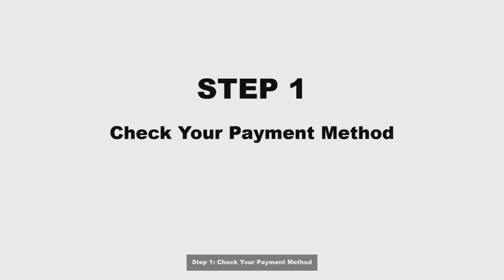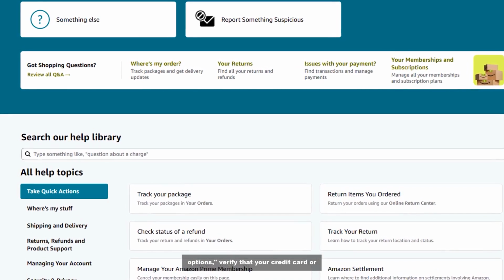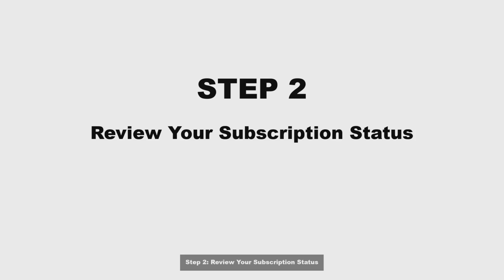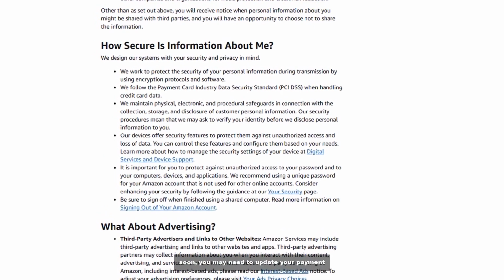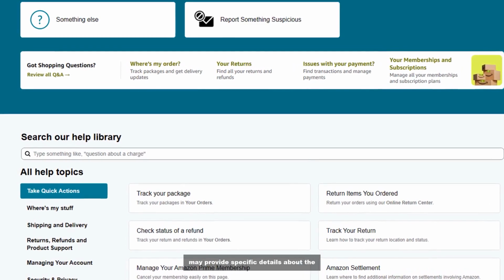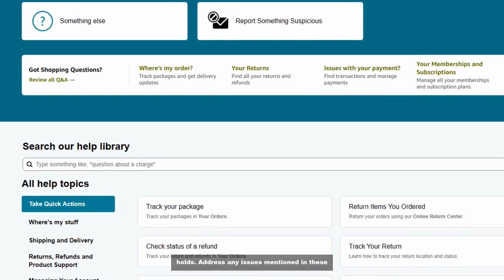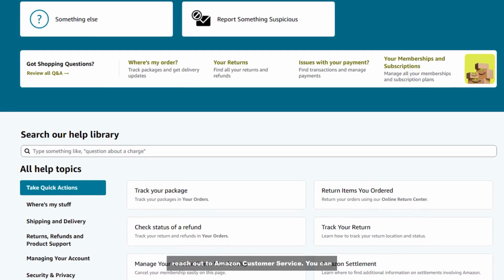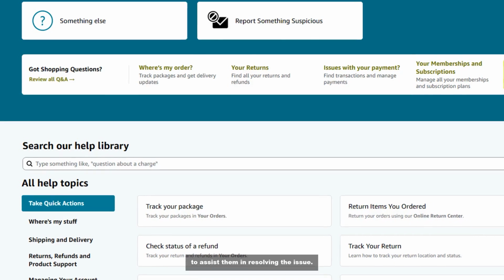How To Resolve Billing Problems On Amazon Prime 2026 (UPDATED GUIDE)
In this video, we provide a comprehensive guide on how to resolve billing problems on Amazon Prime 2026 (UPDATED GUIDE). If you're facing issues with your subscription, payment methods, or unexpected charges, we've got you covered with easy-to-follow solutions.